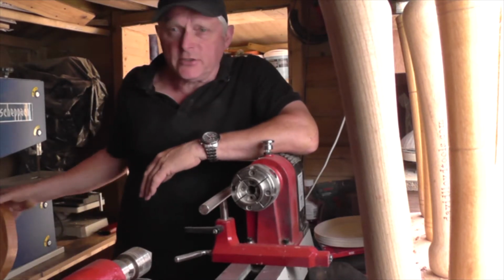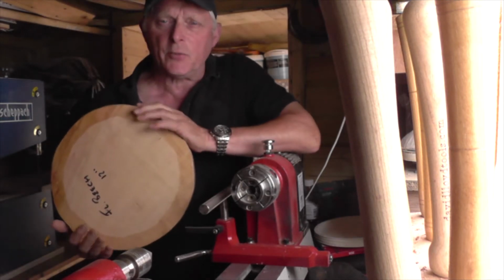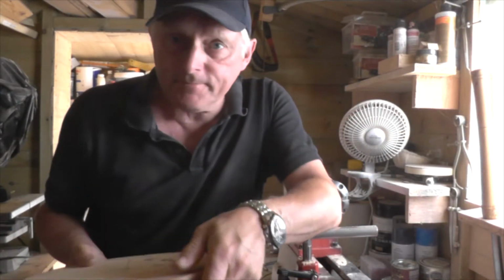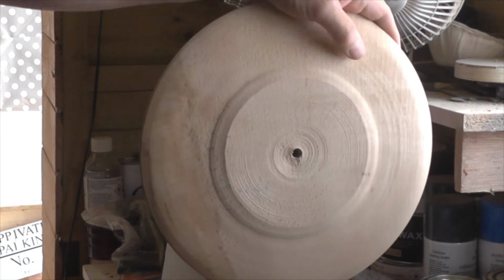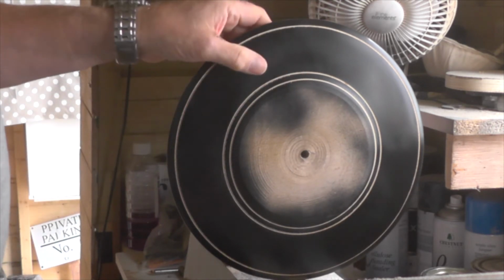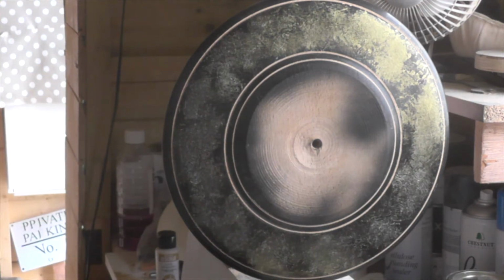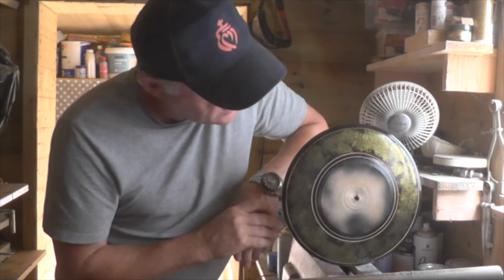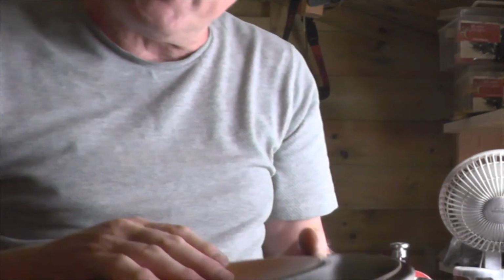Woodturning an Ebony & Gold 11inch Platter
Woodturning an 11 inch Platter on the Lathe, from a Beech blank, finishing with Ebony Lacquer and Gold Iridescent paint.